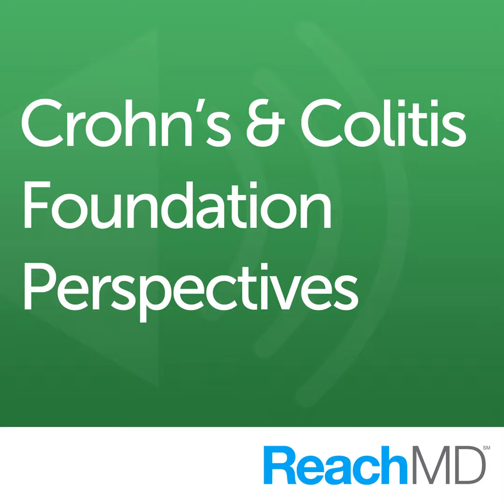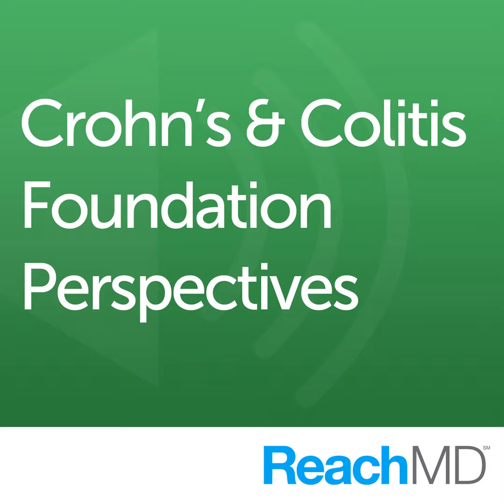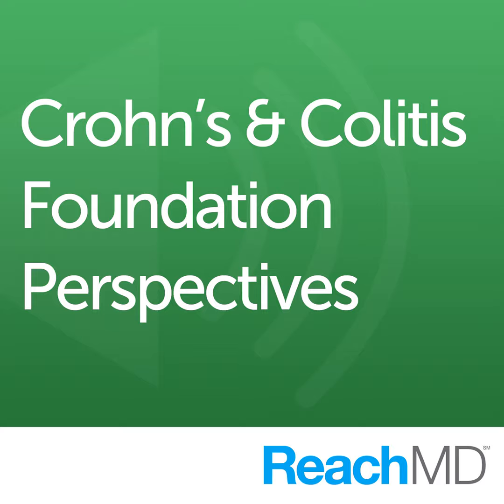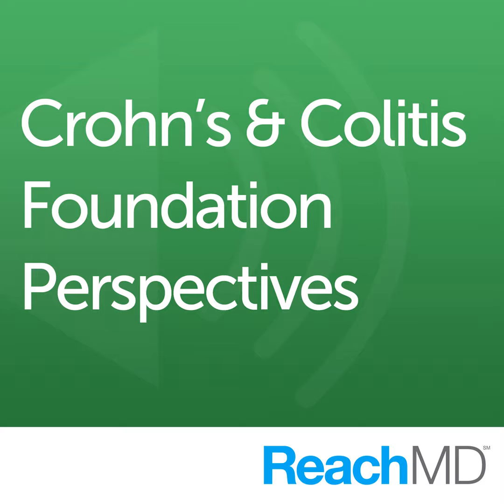Crohn’s & Colitis Congress 2021: Making the Most of IBD Treatment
Host: Charles Turck, PharmD, BCPS, BCCCP

  Guest: Marla C Dubinsky, MD

    Considering available therapeutics, how can we make the most of the drugs at our disposal for patients with inflammatory bowel disorders, or IBD? Ahead of her presentation at the 2021 Crohn's & Colitis Congress, Dr. Marla Dubinsky of Mount Sinai Kravis Children's Hospital discusses how current treatments can be used to not only ensure survival but also improve quality of life.